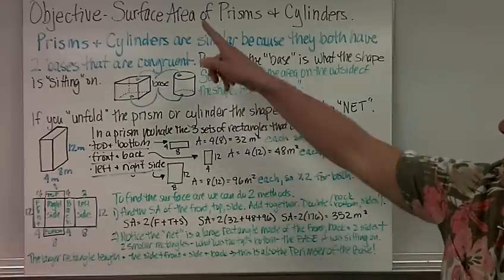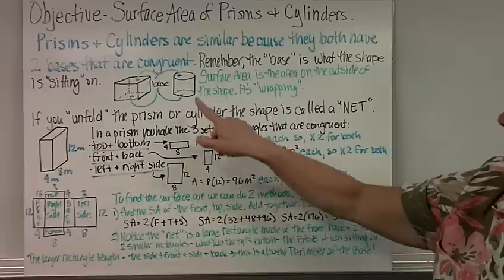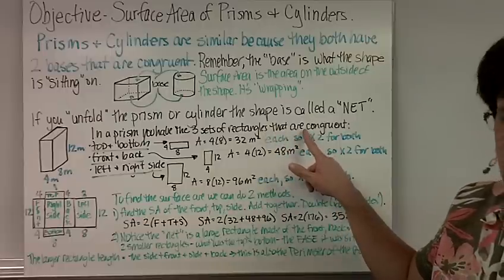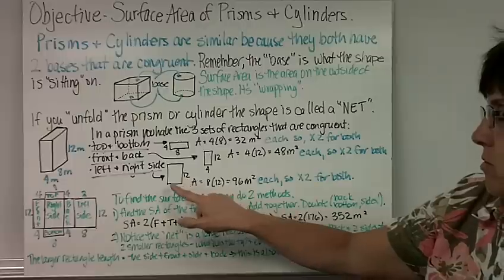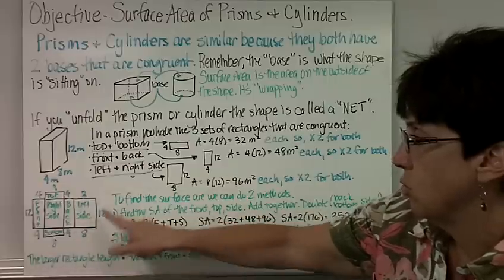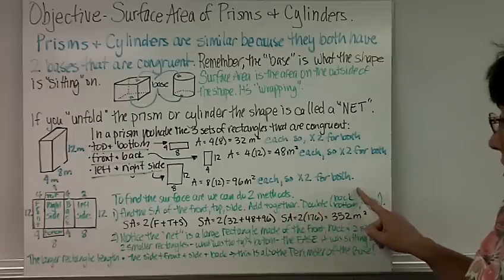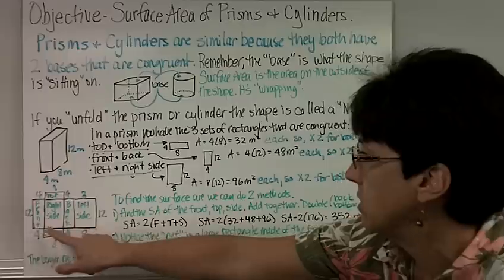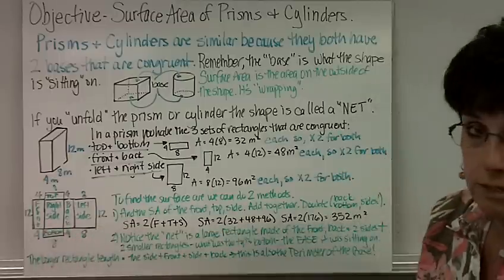Surface Area of Prisms & Cylinders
How to find the Surface Area of a Prism or Cylinder.